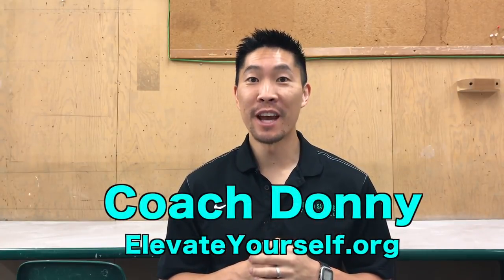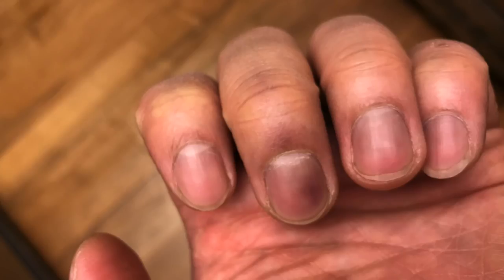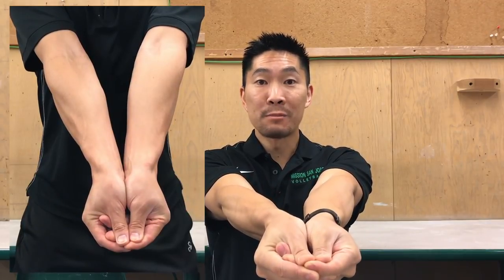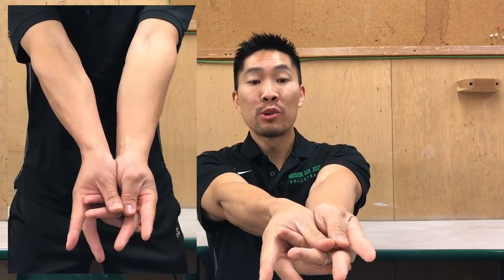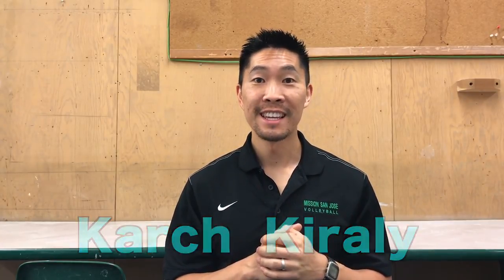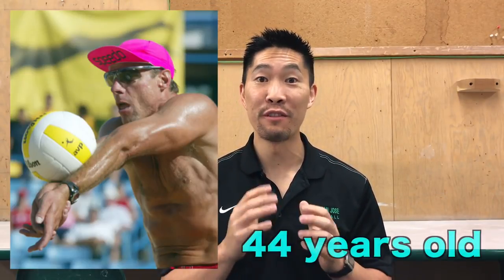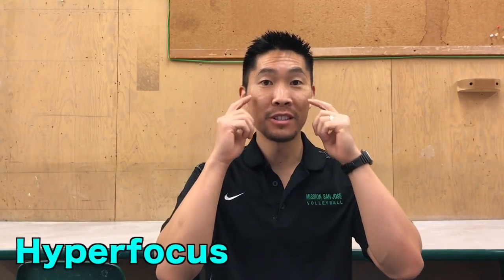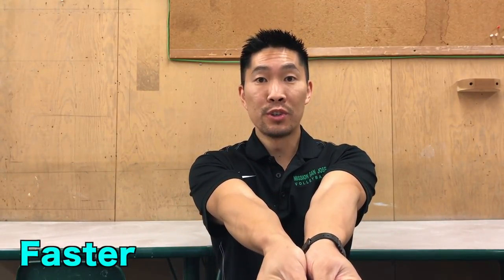Channeling Karch Kiraly's Spirit (Volleyball Passing Technique)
I injured my hand the morning of the Elevate Volleyball League tournament by closing the door on my left hand, injuring my middle and ring fingers.  But, I ended up passing much better ironically!  Watch this video to find out how to pass like Karch Kiraly.